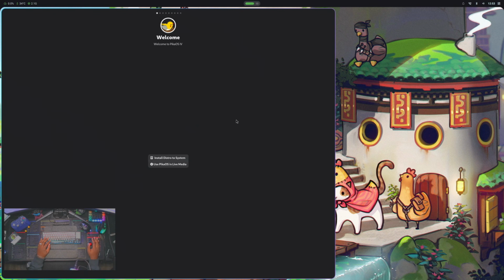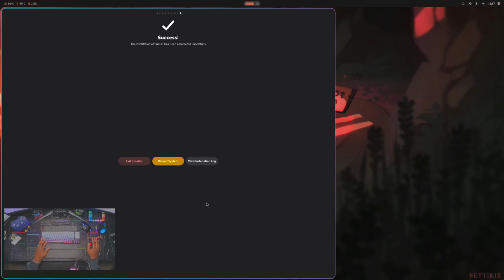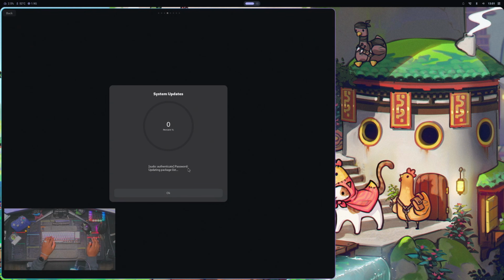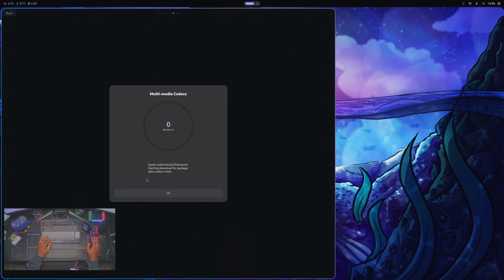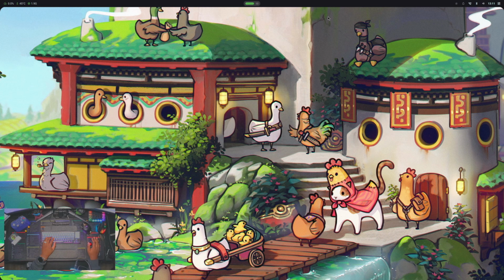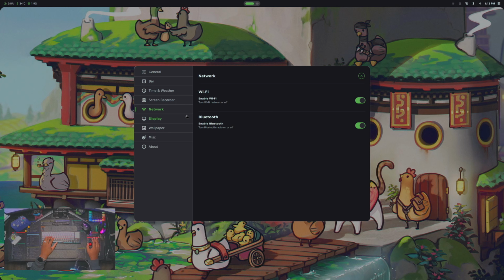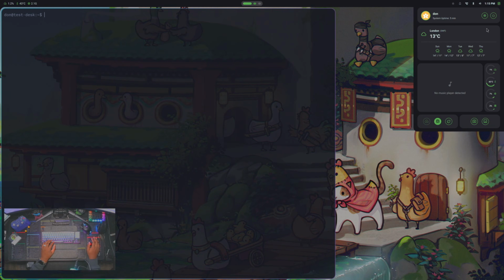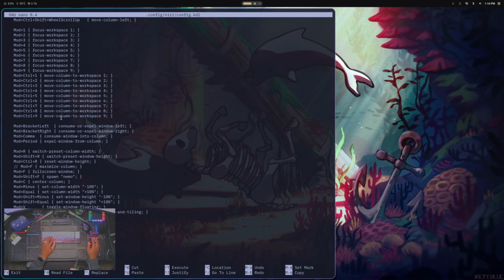On Debian/Ubuntu This is the best Window Manager Distro For YOU!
In this comprehensive review, I walk through Pika OS—an debian-based Linux gaming distribution—from installation to complete setup with the Niri Wayland compositor. See if this distro is right for your gaming setup!

🔥 What's Covered:

Fresh installation walkthrough
Initial distro configuration
Post-install optimization
Customizing the status bar and system settings
Niri compositor configuration deep dive
Performance insights and final thoughts

⏱️ Timestamps:
00:00 - Intro
00:30 - Installation
01:37 - Distro Setup
04:20 - Post Install
05:02 - Bar and Settings
08:00 - Niri Config File
09:06 - Closing Remarks

💬 Drop a comment with your thoughts on Pika OS! Have you tried it? Let me know what distro you want me to review next.